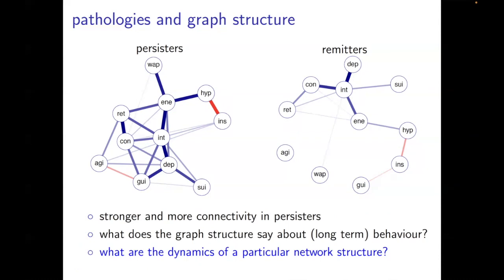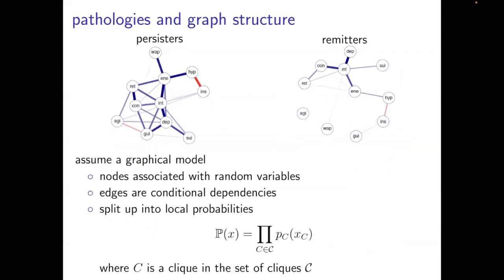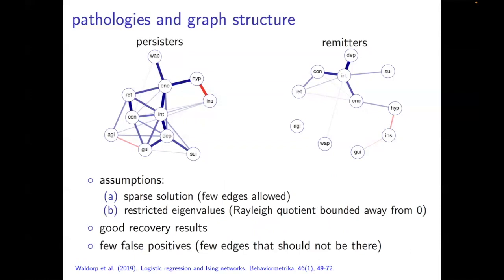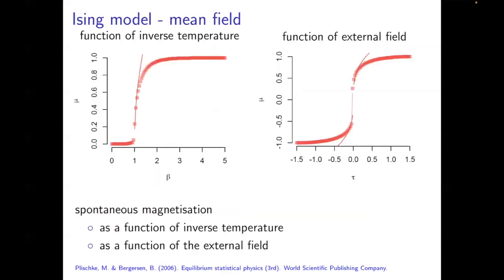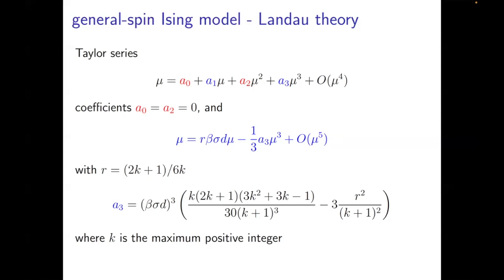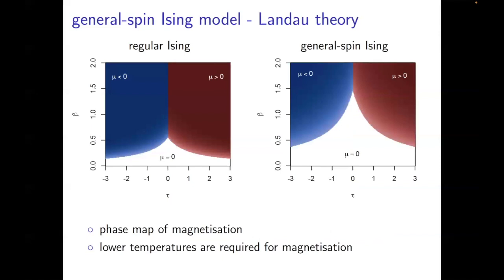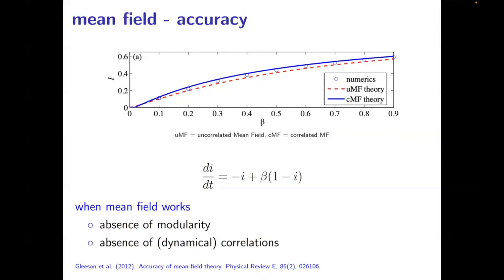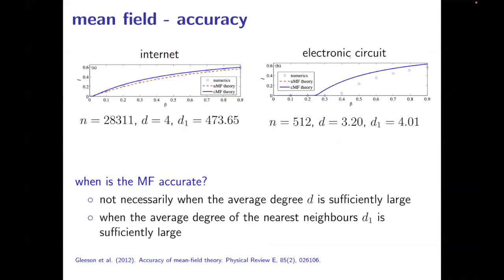Mean Field Theory of the General-Spin Ising Model by Lourens Waldorp